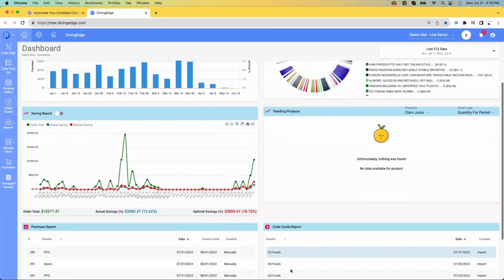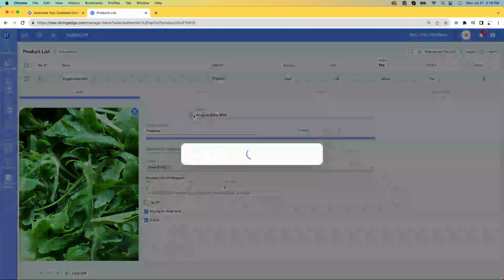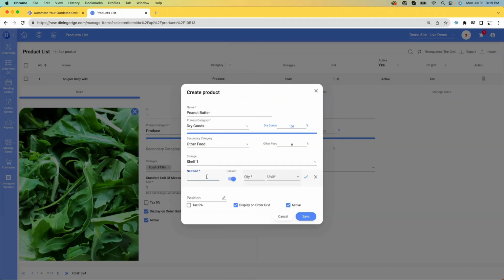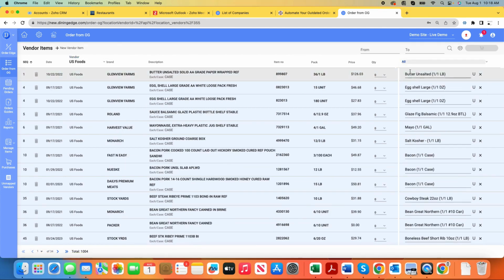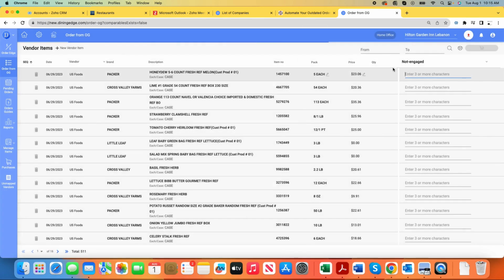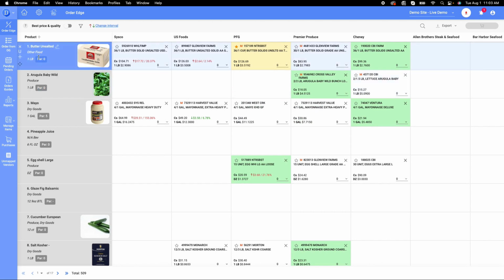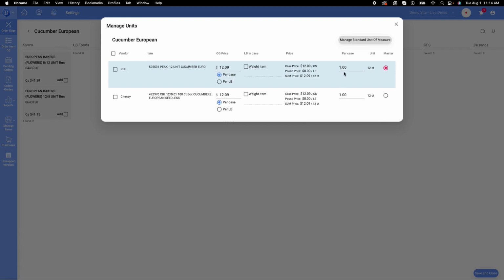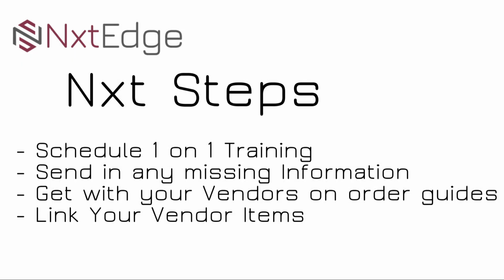Training - Order Edge - Linking Vendor Items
Our inventory mangement software boasts a user-friendly interface that makes managing your inventory a breeze. From tracking stock levels to generating comprehensive reports, Nxtedge empowers you to make data-driven decisions that drive your business forward. You'll have access to detailed analytics, sales trends, and profit margins, giving you valuable insights to optimize your inventory strategies and maximize profitability.